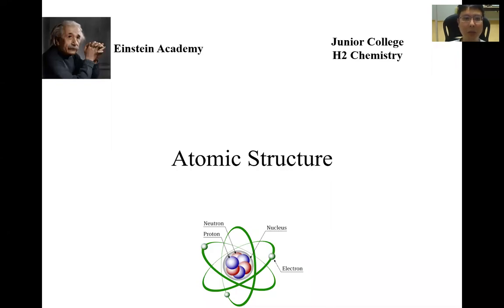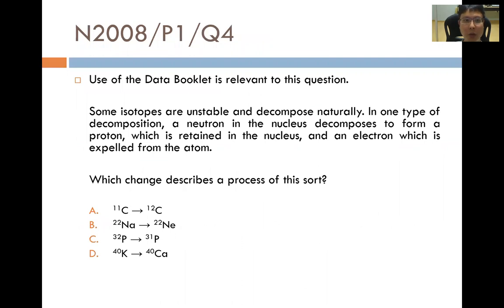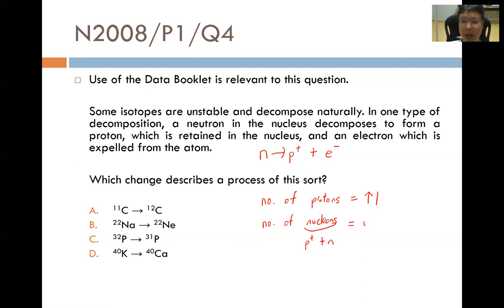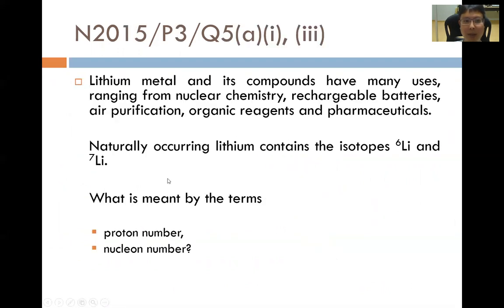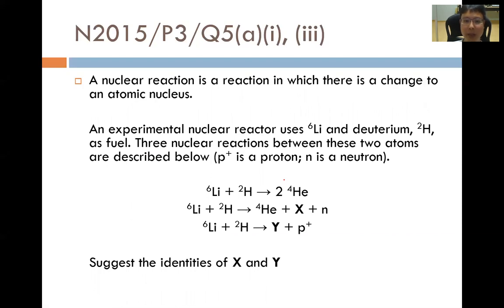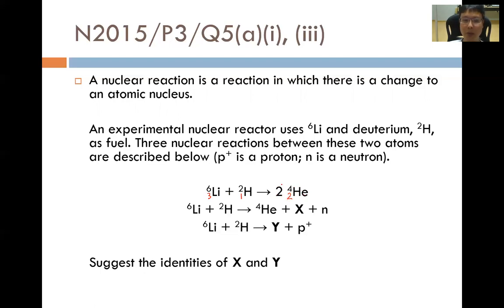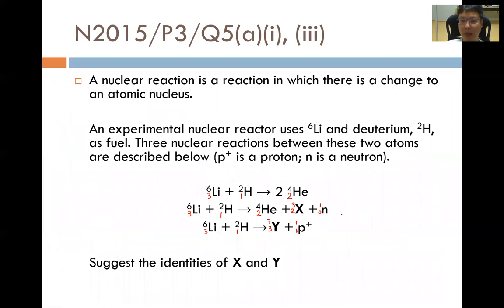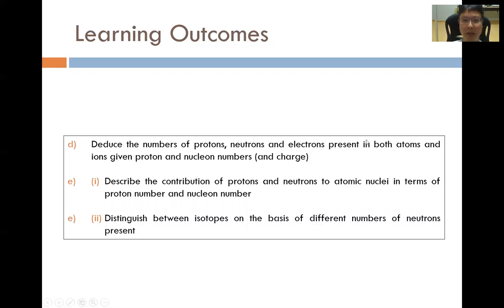Questions to Learning Outcomes (d) & (e) of Atomic Structure from JC H2 Chemistry Syllabus